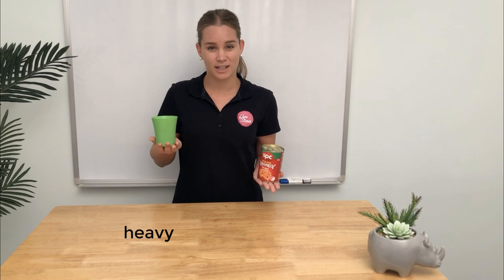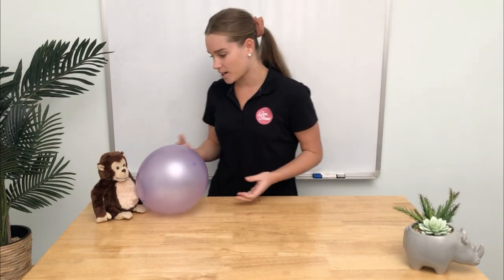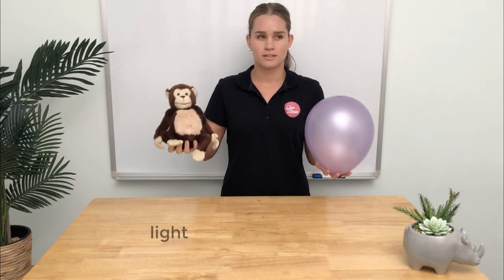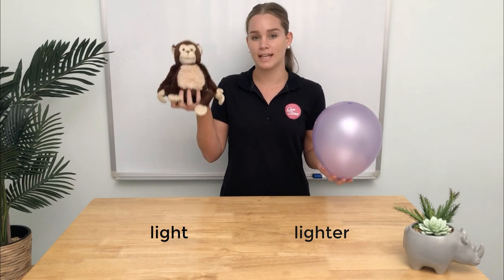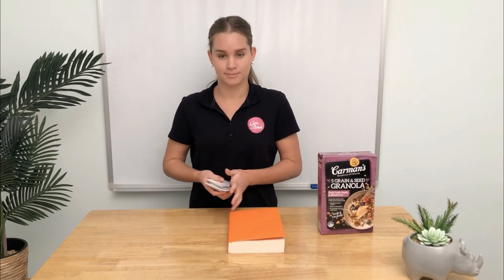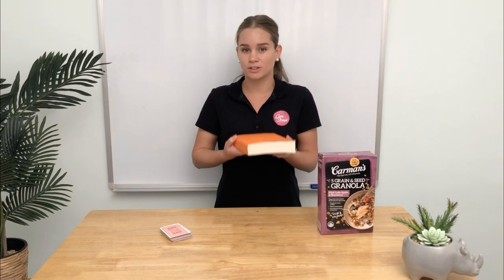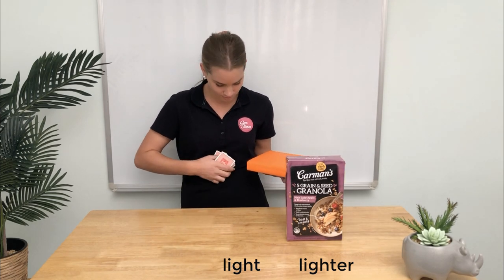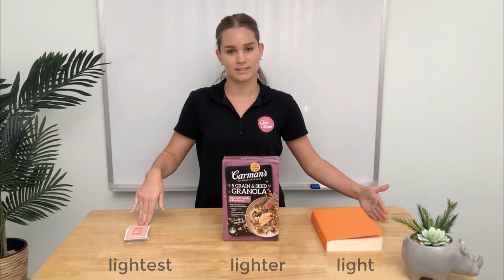GS45: Comparing mass by hefting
Young children need to lift (heft) things to get a feel for which is heavier or lighter. I show how to do this and model some language they could use to describe the mass of objects compared to other objects.